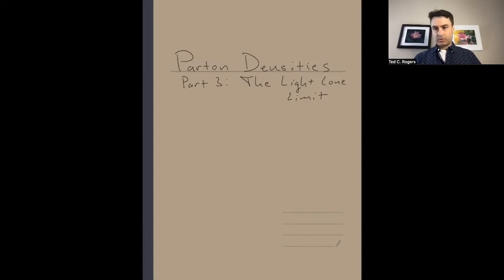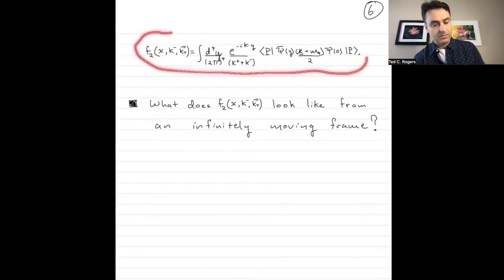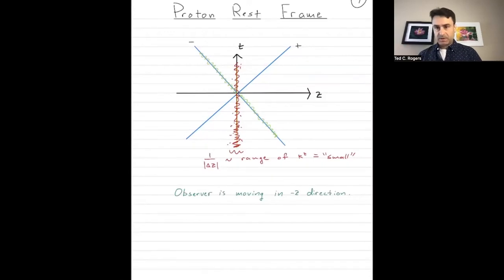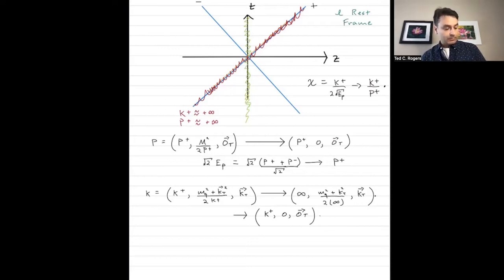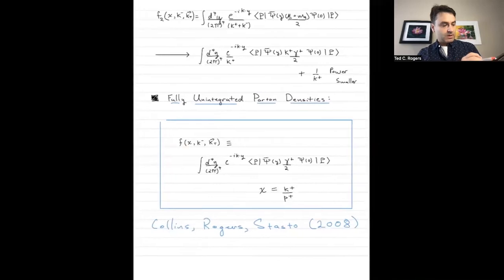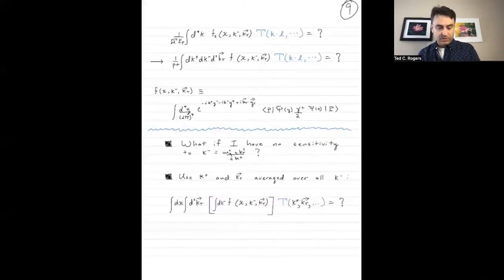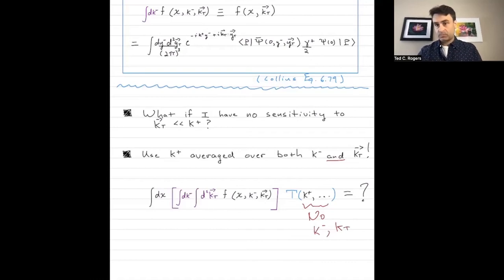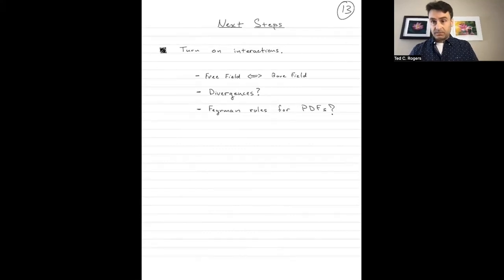Parton Densities C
Part 3 of my PDF discussion. Here I arrive at the standard textbook definition. The notes from this lecture are available here: